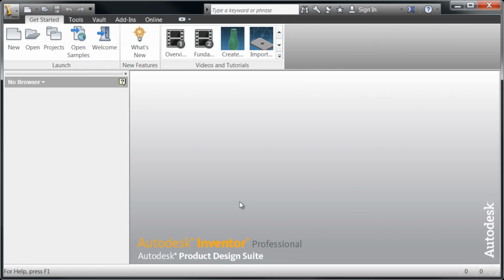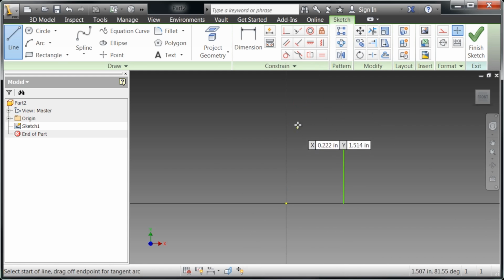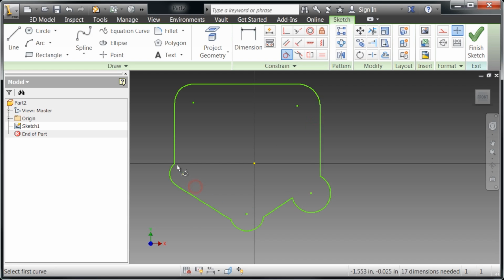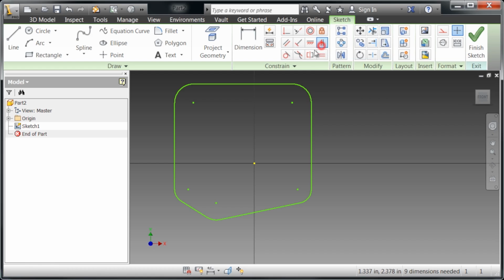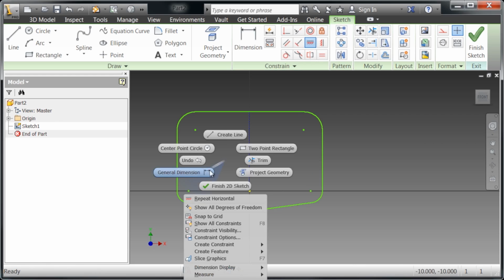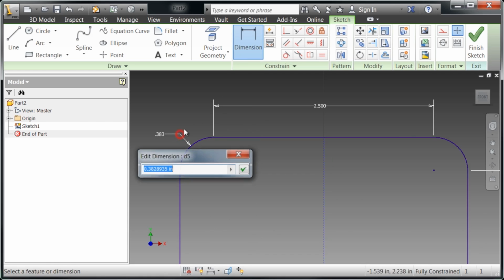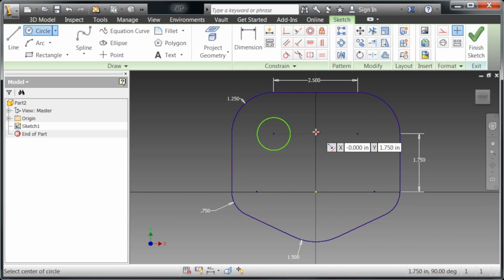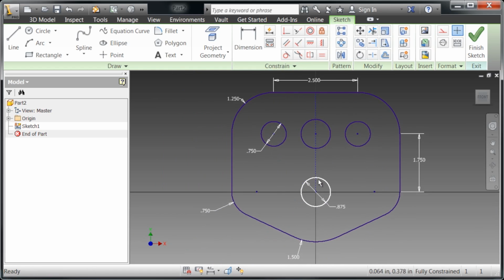Autodesk Inventor - Sketching Basics (Built by Design 11)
Using basic tools, create 2D geometries for later use in the 3D environment.